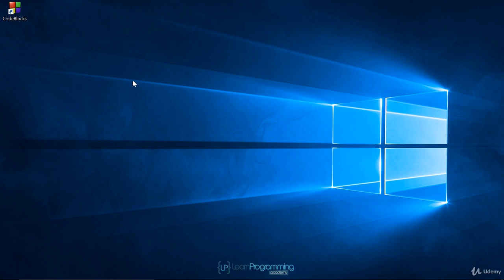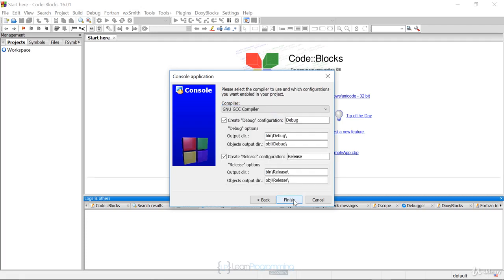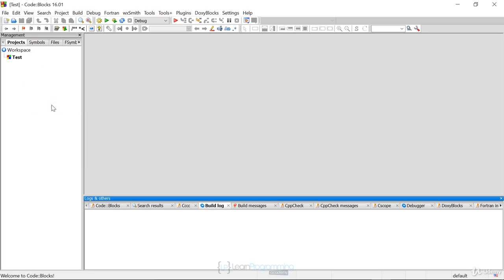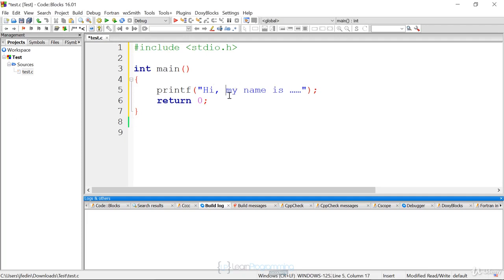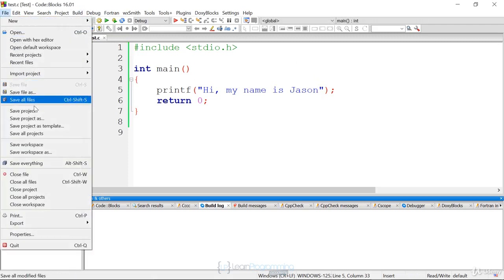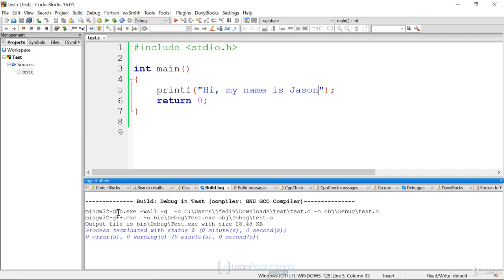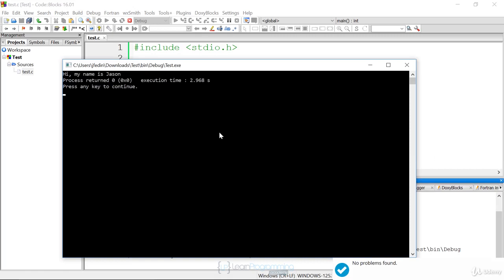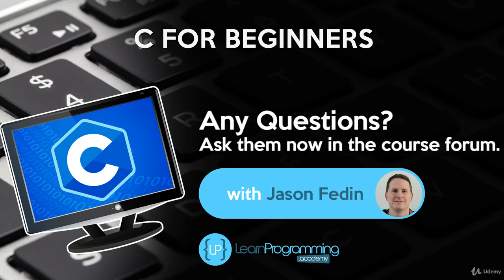5 Demonstration Writing a C program that displays your name